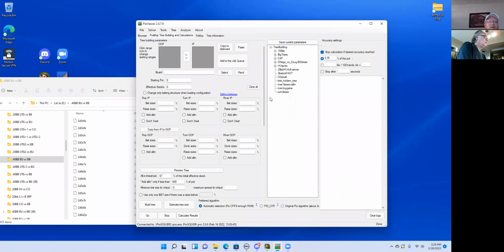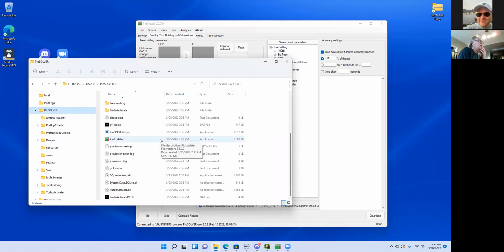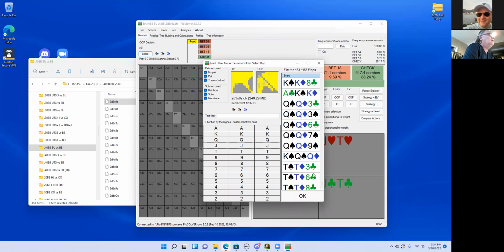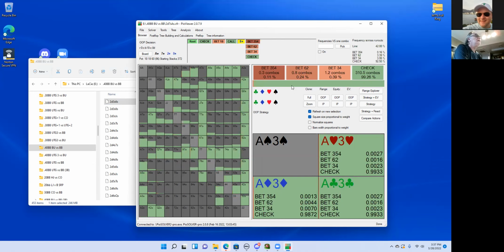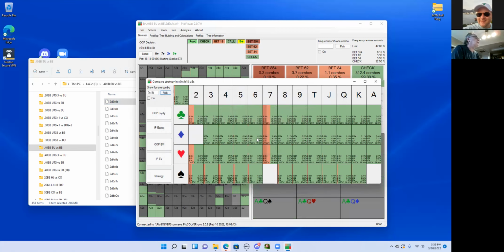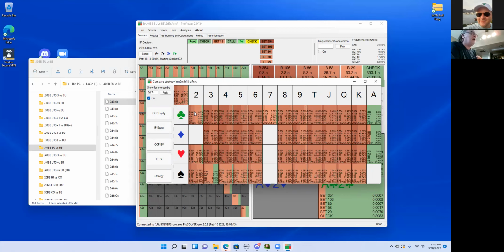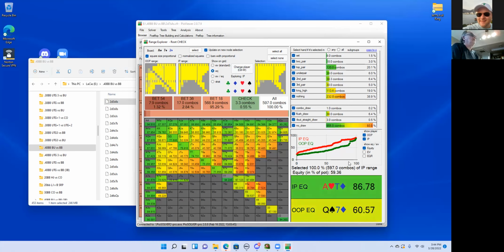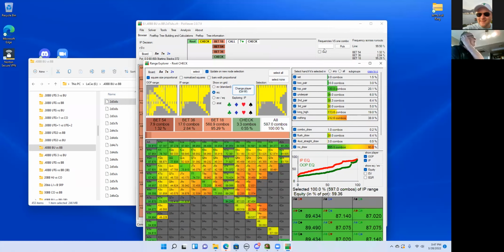Introduction to Piosolver - Hotness - Range Explorer - Bet Sizes - Equity and Nut Advantage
Christophe gets familiar with various Piosolver options and inputs. We fix a missing pioviewer.exe using the PioUpdate tool.

PokerCoaching.com has grown and now offers top-level coaching from Matt Affleck, Bert Stevens, Michael Acevedo, Justin Saliba, Faraz Jaka, James Romero, Jonathan Jaffe, Tristan Wade, Brad Wilson, Tommy Angelo, Evan Jarvis, GBT, Sixes & Ryan O’Donnell.